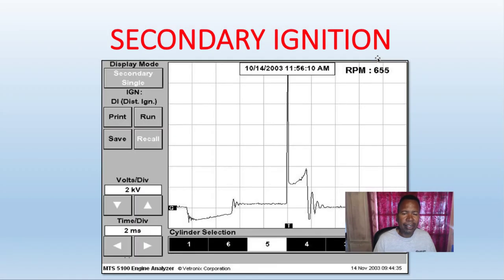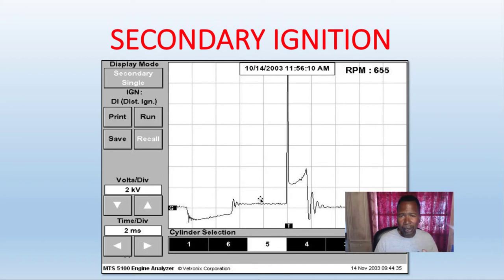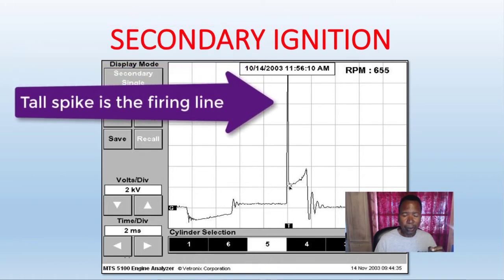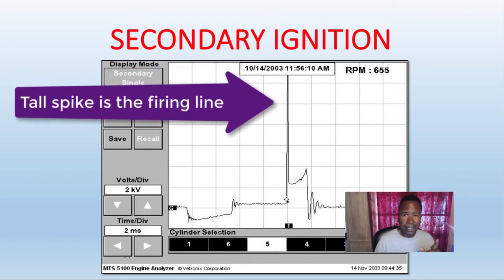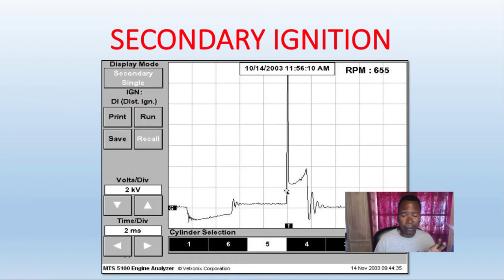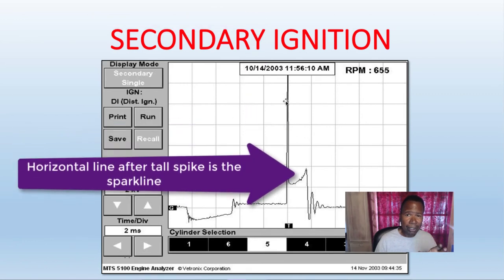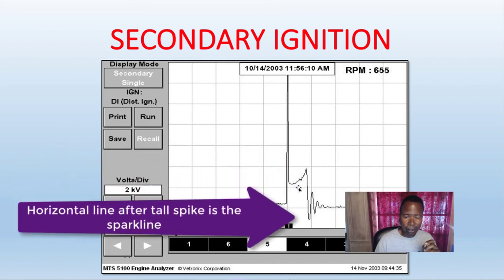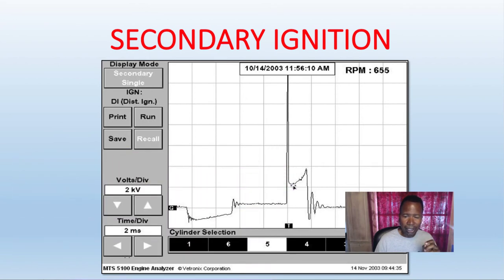14 F A S T Computer Circuit fireline